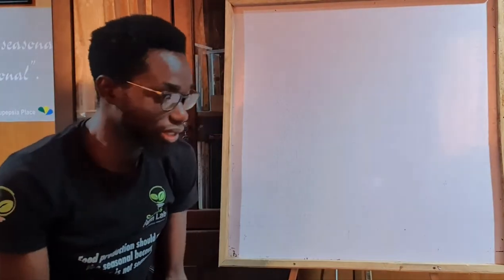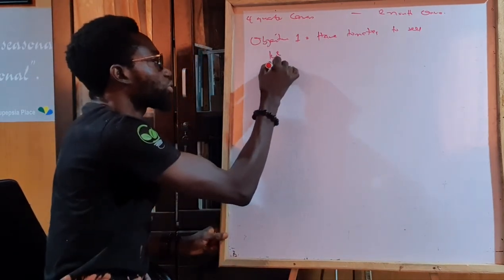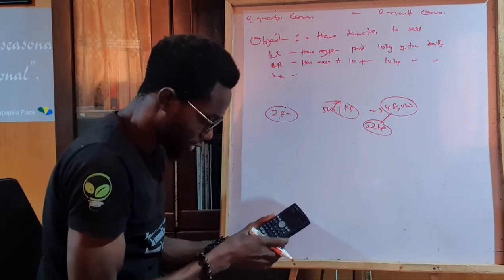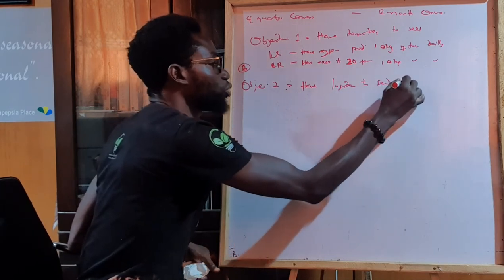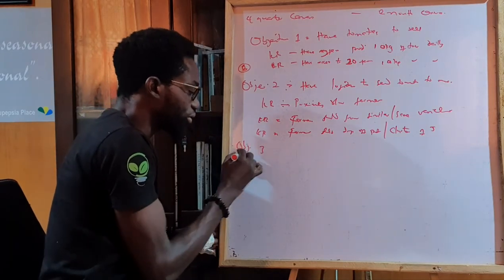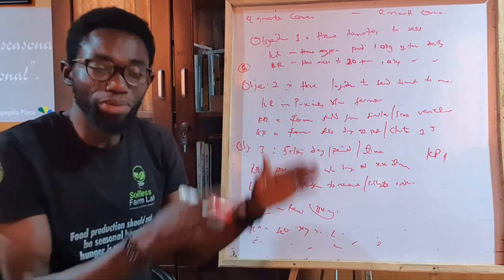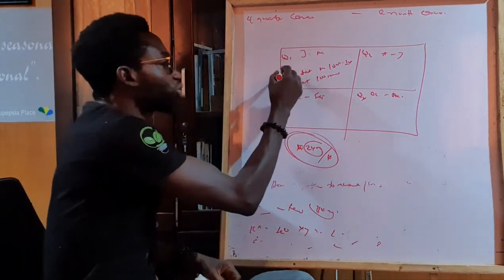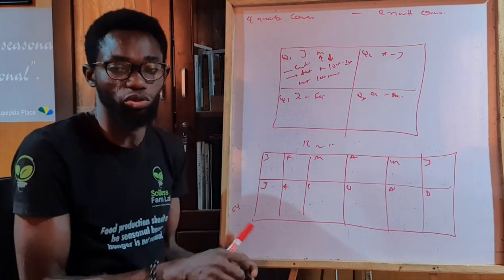4 quarter canvas and 12 month canvas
A planner for the year or for a business year, how to set a goal using OKRs and KPIs and how to turn that into a quarterly and monthly goal